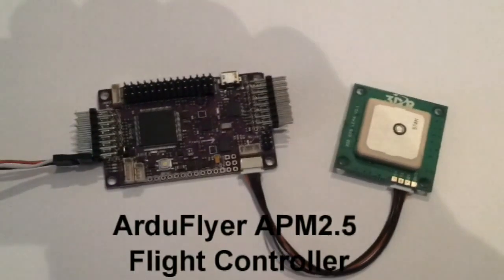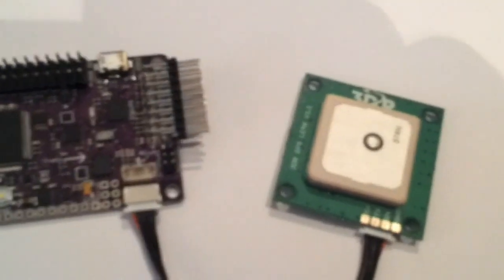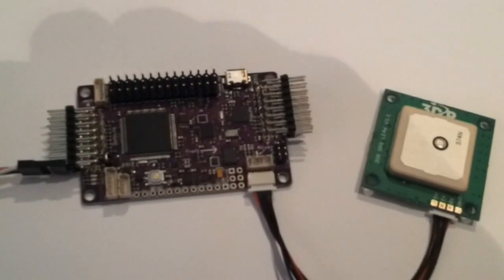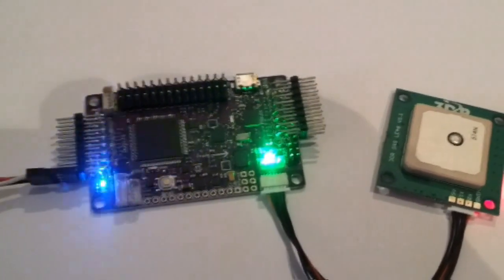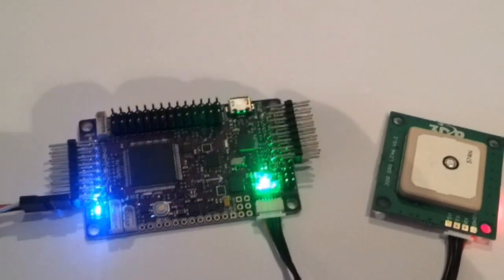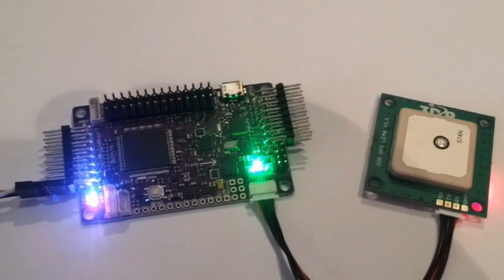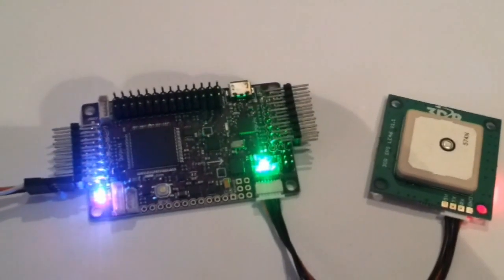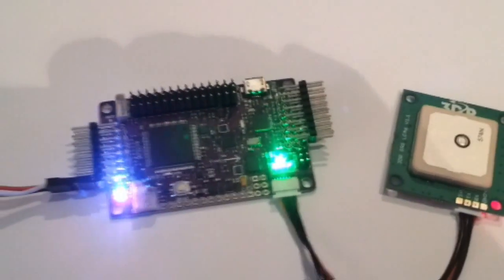ArduFlyer APM2.5 Flight Controller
ArduFlyer APM2.5 Flight Controller, I have just soldered on some pin's and loaded the new software version of Arducopter 2.8.1 loaded all OK no problems and here I am just testing the it booting up here and GPS lock, I have connected the 433 radio's and they work fine.